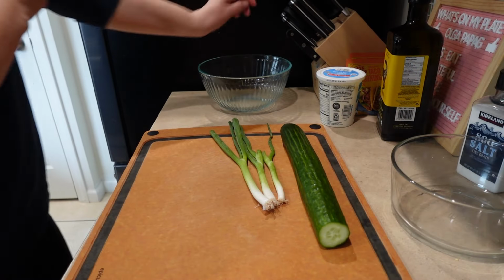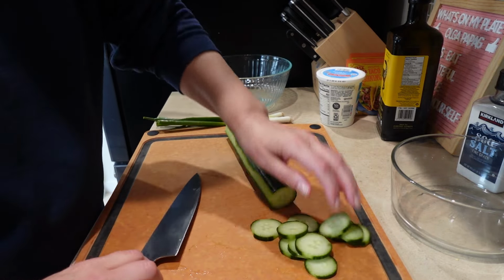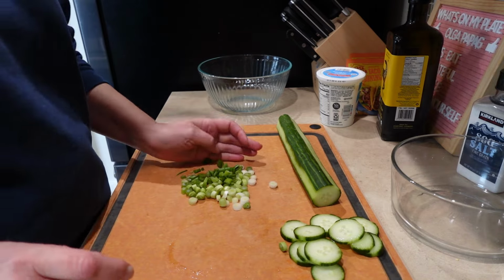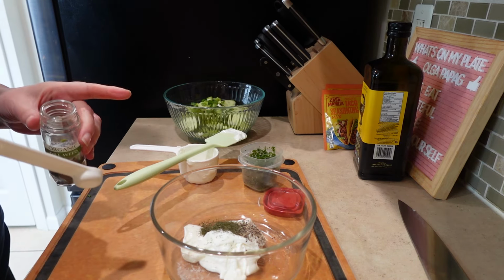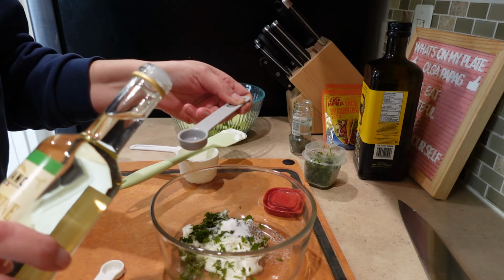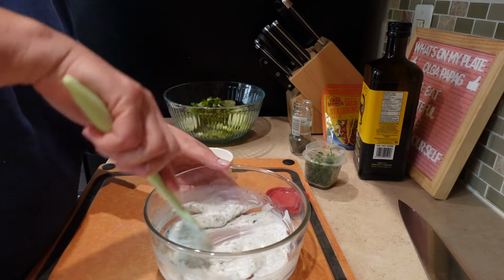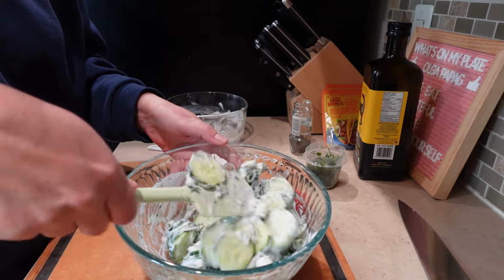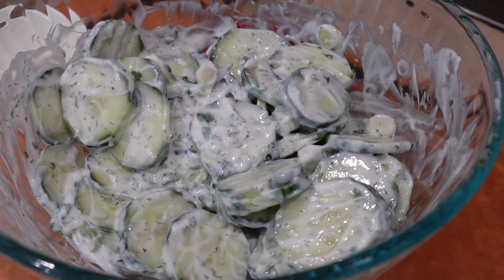Creamy Cucumber Salad - Quick and Easy Side Dish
Creamy Cucumber Salad

Ingredients:

1 long english cucumber thinly sliced
3 scallions chopped

Dressing:
1/2 cup sour cream
1/2 tsp salt ( more if needed)
1/4 tsp pepper
1/2 dried dill ( fresh dill 1 tbsp)
1 tbsp fresh parsley chopped
1 tsp sugar
1 tbsp white wine vinegar

Recipe:
Slice your cucumber and your scallions add them to a bowl. In a separate bowl at all the dressing ingredients blend it well. Then pour the dressing over the cucumbers and scallions and mix it all together. Refrigerate for an hour or longer. Make sure to mix it before you start eaing it. The creamy dressing settles while it is in the fridge. This is a refreshing salad you will definitely enjoy.